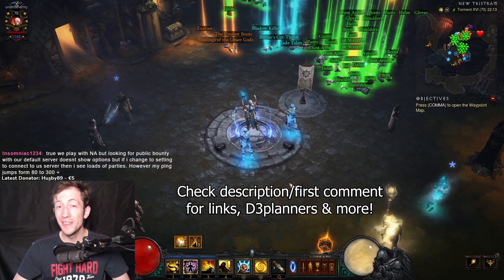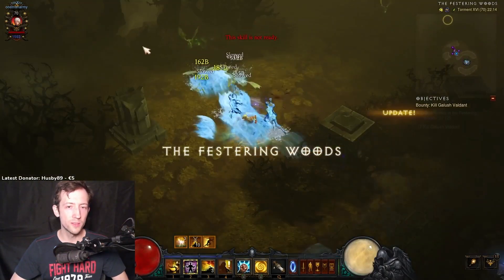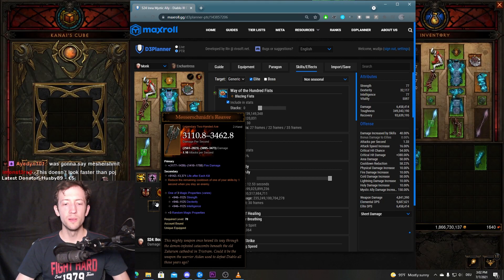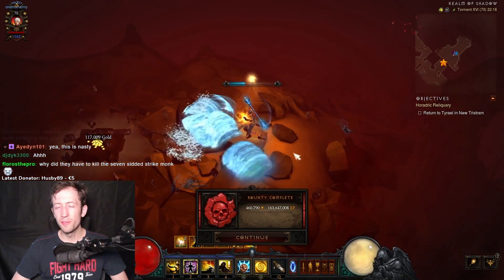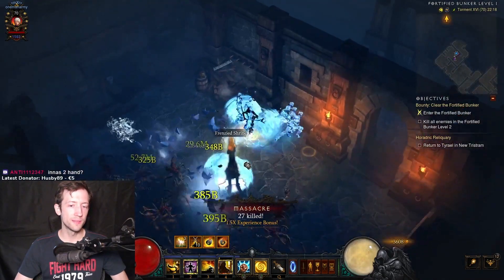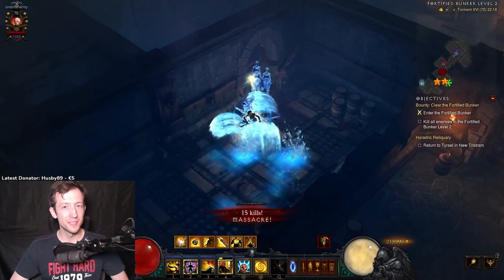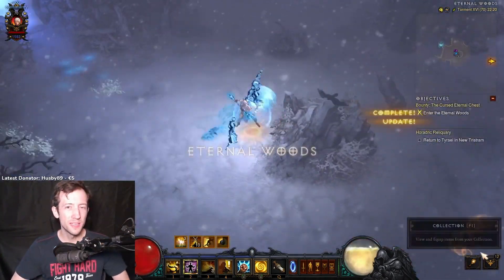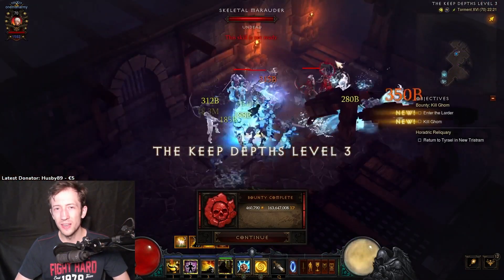Inna Monk Guide: Farm Bounties faster than ever with the Tsunami Build! (Patch 2.7.1/Season 24)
Farming bounties is amazing with this build!

If you want to support me as a Content Creator:
2. Become a Twitch Subscriber (or use your monthly free Twitch Prime if you are an Amazon Prime user)
4. Like/comment/share my stuff!
5. Give me feedback how to improve!